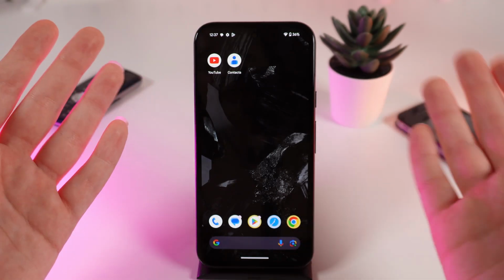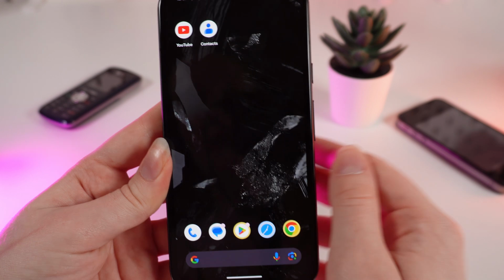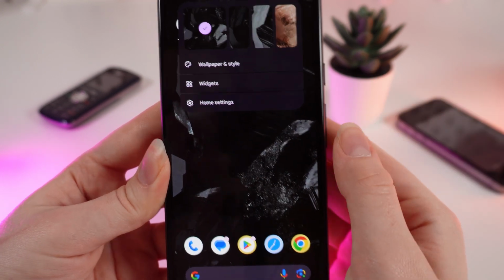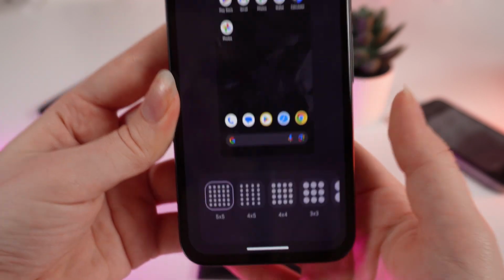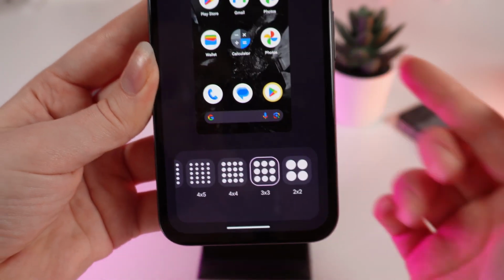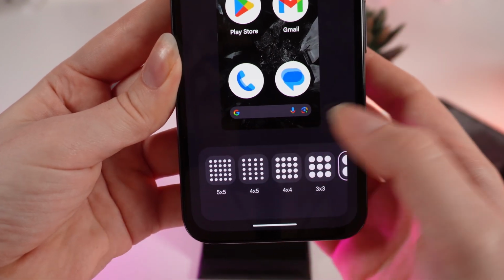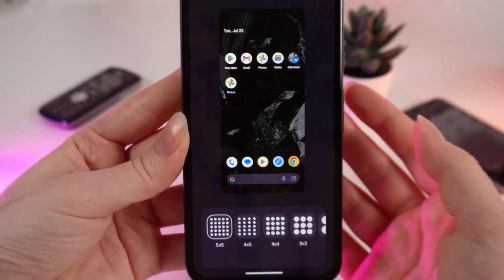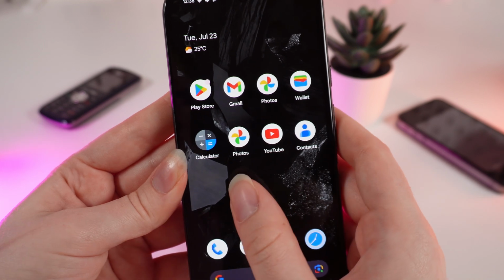How to Change Grid Size on Google Pixel 8a: Customizing Your Home Screen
Looking to personalize your Google Pixel 8a home screen layout? This tutorial walks you through the steps to change the grid size, giving you control over how your apps and widgets are displayed. Enhance your phone's usability and style by mastering this simple customization feature. Make your Pixel 8a truly yours!